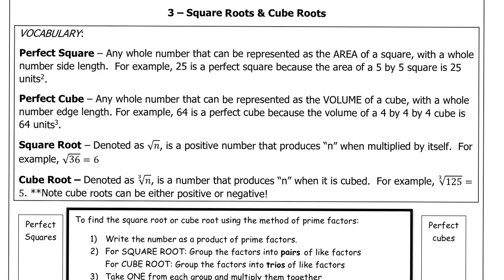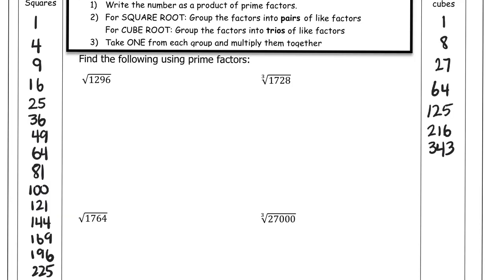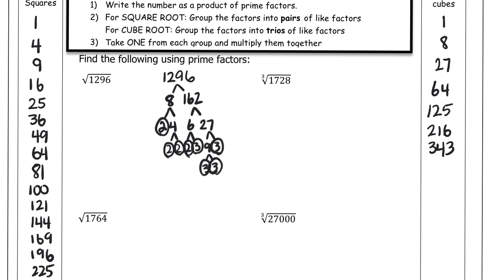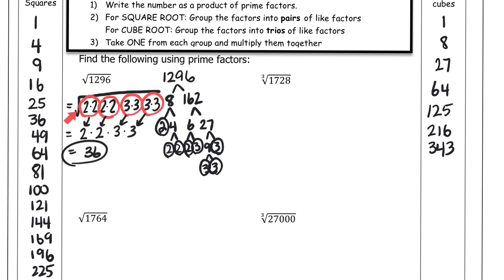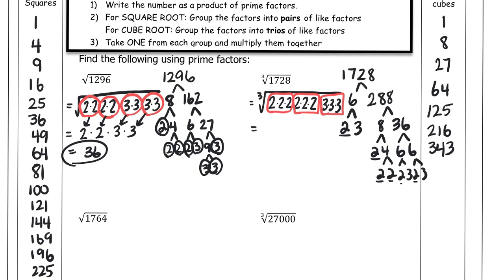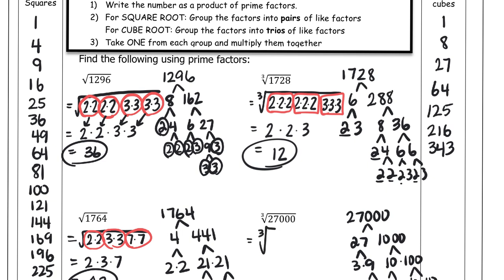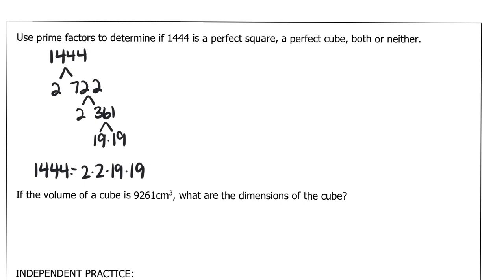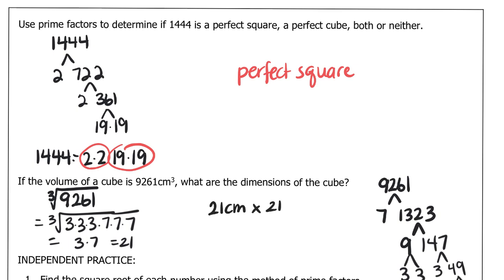FP10.1 Square Roots and Cube Roots